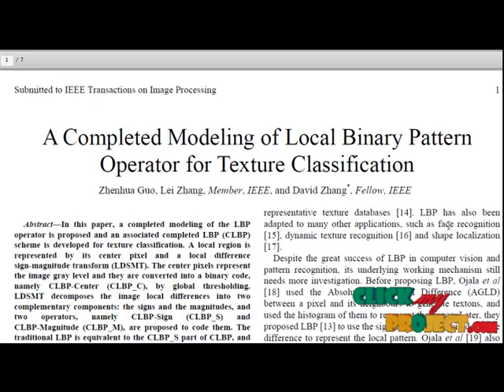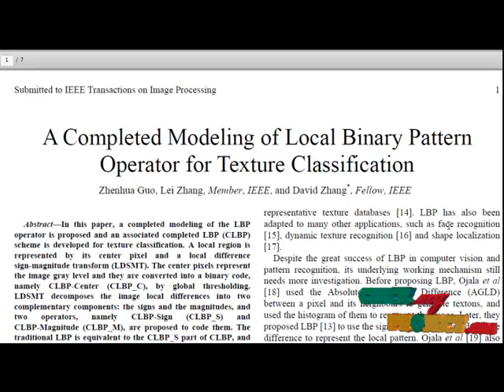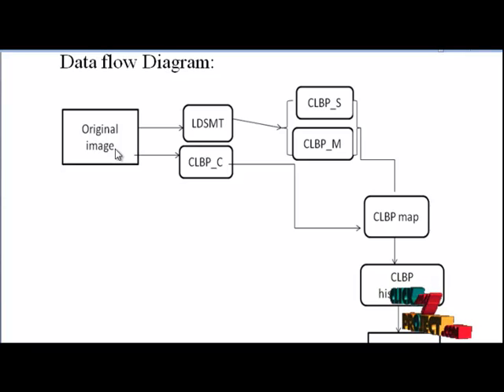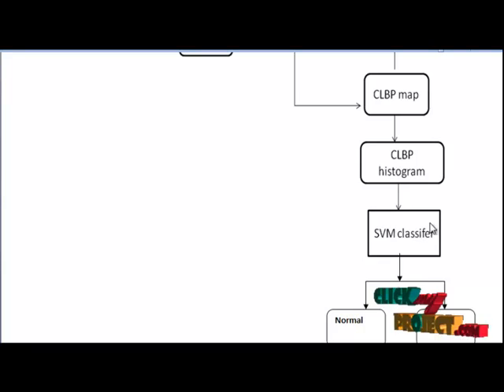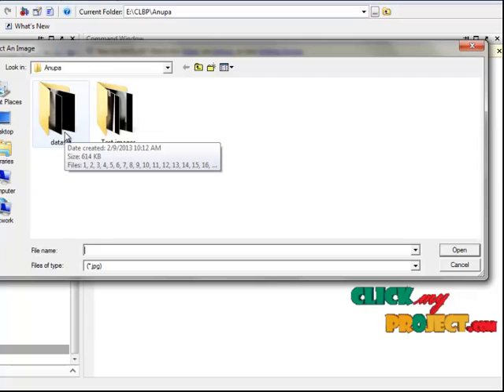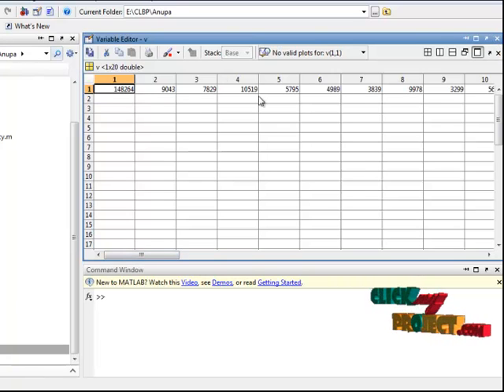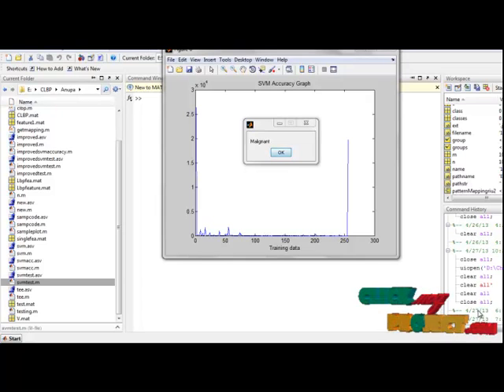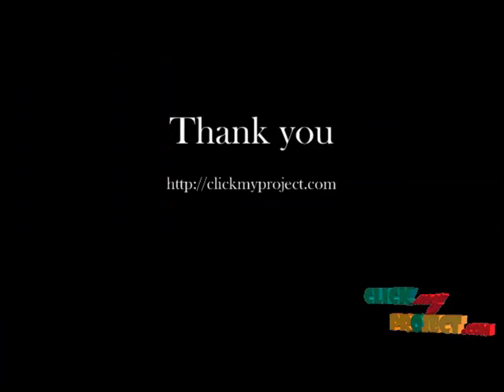Final Year Projects | A Completed Modeling of Local Binary Pattern Operator for Texture Classi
Final Year Projects | A Completed Modeling of Local Binary Pattern Operator for Texture Classification

Including Packages
* Complete Source Code
* Complete Documentation
* Complete Presentation Slides
* Flow Diagram
* Database File
* Screenshots
* Execution Procedure
* Readme File
* Addons
* Video Tutorials
* Supporting Softwares

Specialization
* 24/7 Support
* Ticketing System
* Voice Conference
* Video On Demand *
* Remote Connectivity *
* Code Customization **
* Document Customization **